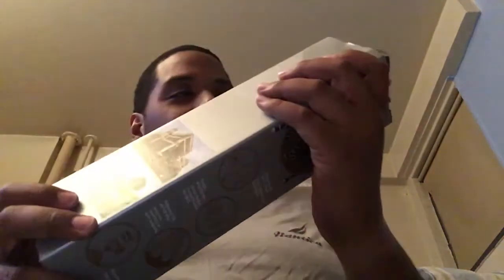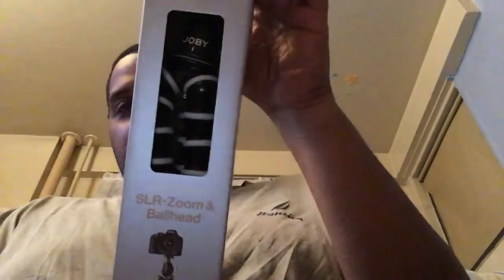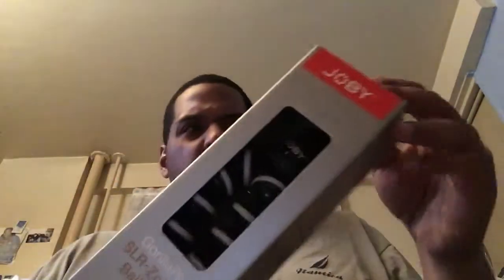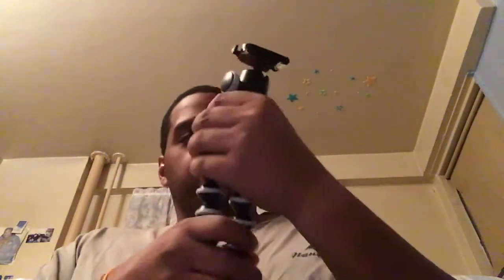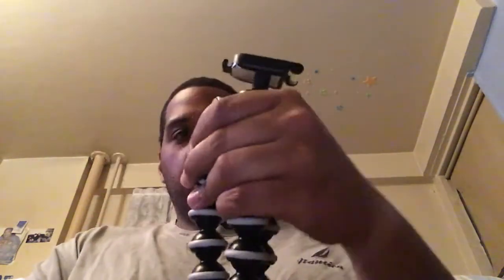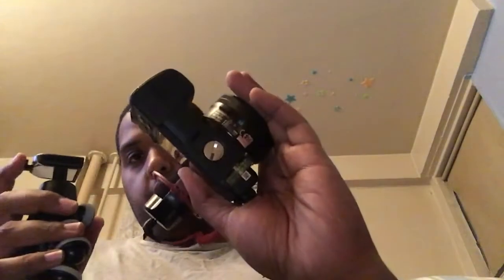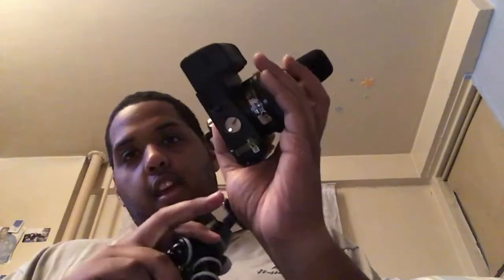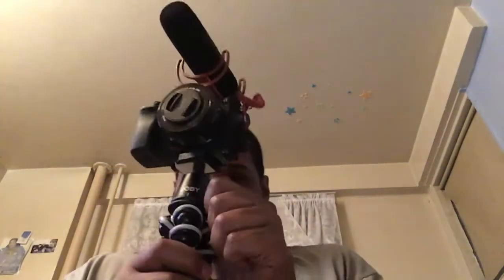JOBY GORILLAPOD UNBOXING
new york city money maker.

UberEats
Eat free up to $20 with my code:

LYFT:
use my code with lyft and get up to $50 in free ride credit

UBER:
Use my uber code to get $15 off your next ride:

UBER PARTNER'S
If you want to sign up to be a partner with Uber use this:

DOORDASH:
Use my code down below to sign up with doordash Apply